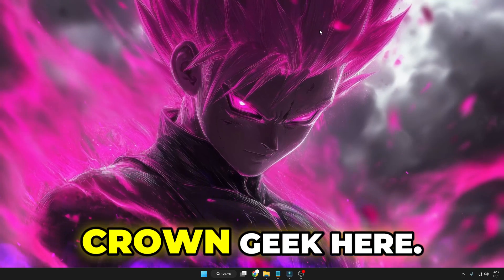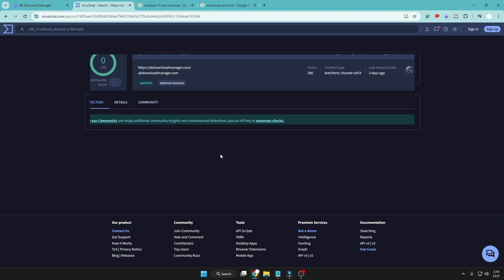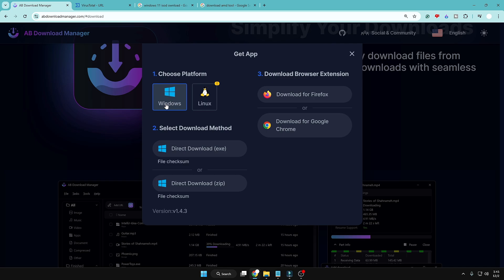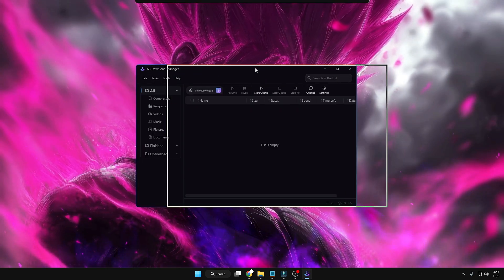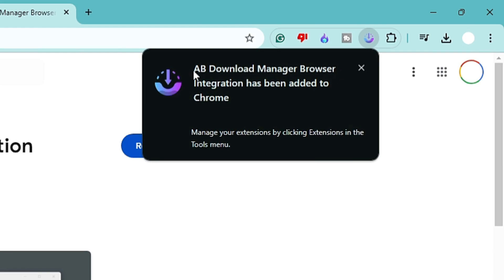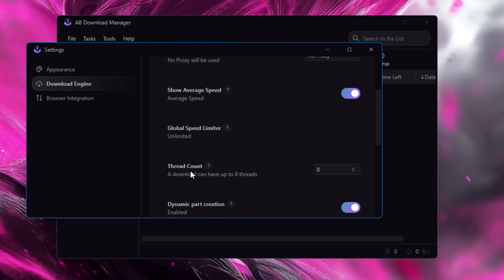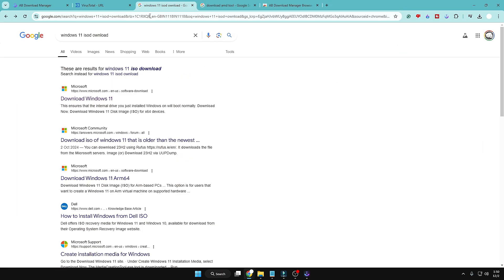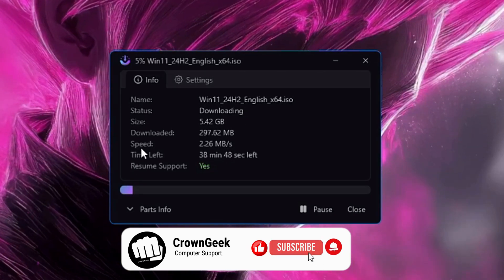NEW FREE Download Manager for WINDOWS in 2025 | IDM Best Alternative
Hey Everyone, we have all been using Internet Download Manager (IDM) for a long time, but now it's a paid tool and comes only with a 30-day trial. So, if you are also looking for the Best download manager for your PC and an IDM alternative, then you won't get a better choice than this.

▬▬▬▬▬▬▬▬▬ஜ۩۞۩ஜ▬▬▬▬▬▬▬▬▬
▬▬▬▬▬▬▬▬▬ஜ۩۞۩ஜ▬▬▬▬▬▬▬▬▬

☑ Watched the video!
☐ Liked?